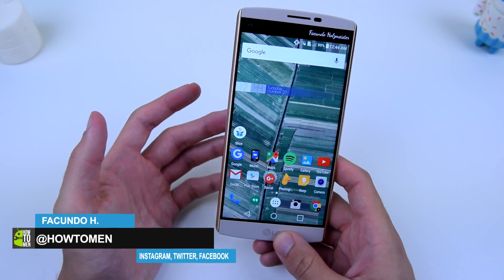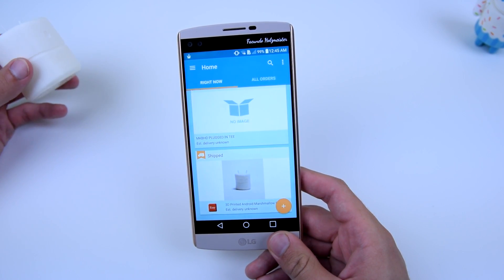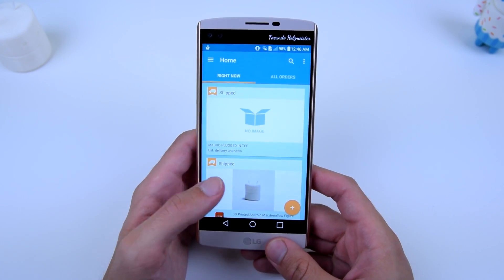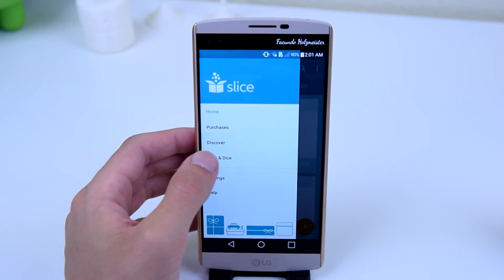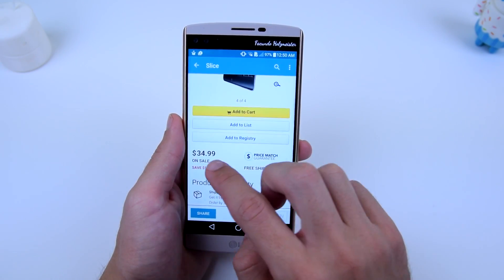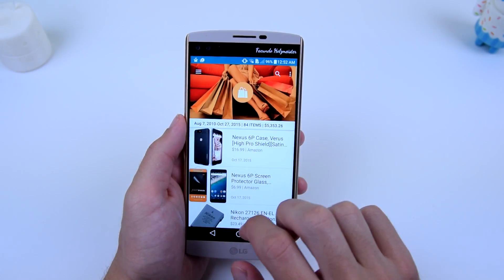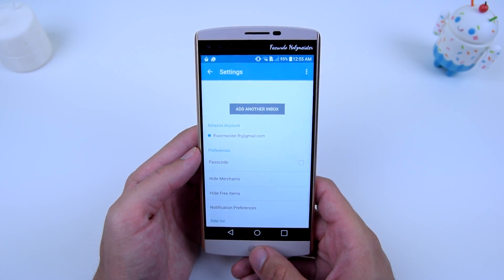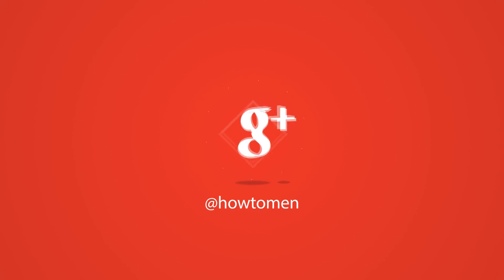Package Tracker | Slice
➨ Slice (FREE) - Android

(⊙.⊙(☉_☉)⊙.⊙) ▏ Social ▏(⊙.⊙(☉_☉)⊙.⊙)

❝ I own the Nexus 6 by T-Mobile running a custom rom called Chroma with Android 5.1.1❞

❝ Nova Launcher ❞

❂ Editing Software?

❝Sony Vegas Pro 13 and After Effects❞

❝Nikon D5300❞

❂ Keyboard?
❝ Stock Google Keyboard but themed with Peeaf (RRO/LAYER THEME NEEDED)

❂ Theme? (Navigation Buttons, interfact, etc.)
❝ Peeaf (Layers/RRO Theme required)❞

❂ Clock Widget?
Zooper Widget (FREE/$2.99) with Zooper by BEARD 3 ($1.00)

❂ Icons?
LollyDrop (FREE) and Polycon